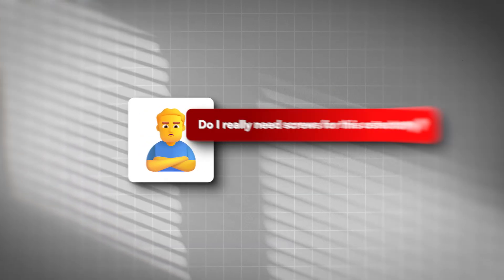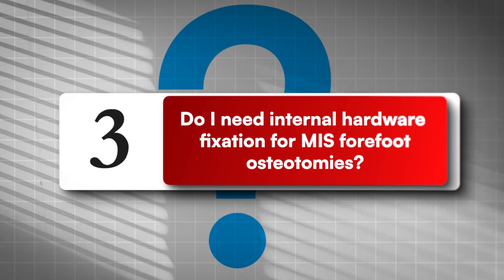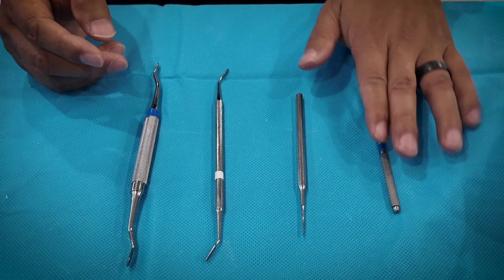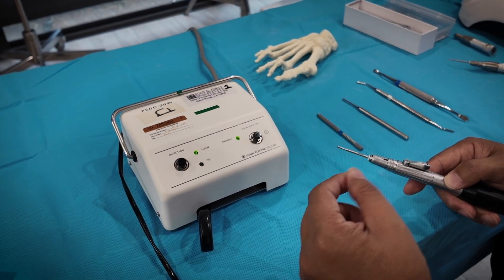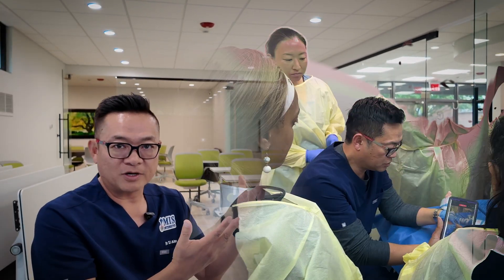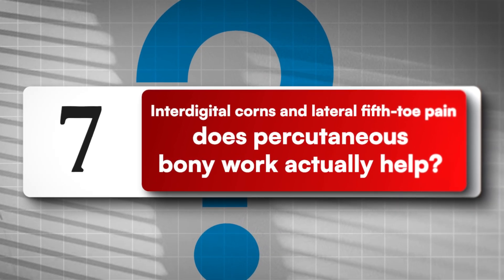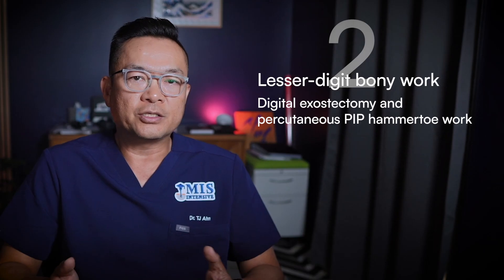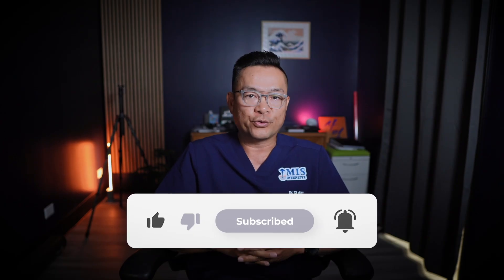MIS vs Open Surgery: Which Really Delivers Better Outcomes ?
MIFAS Elite - Your private membership community for minimally invasive foot and ankle surgeons

GET THESE RESOURCES FOR YOU!
⚡ NEW MASTERCLASS: 3 Secrets to Skyrocket Your Private Practice Revenue With
ULTRA High-In-Demand Foot Surgeries.

⚡ Do you want to find out if our MIS Intensive Program is a right fit for you?  Schedule a FREE 45-min Strategy Session with my Team TJ Ahn!
Want to learn some powerful business and marketing strategies they don't teach at med school?

All Reference Links -

MIS vs Open Surgery — Which is Better for Foot & Ankle Procedures?
In this video, Dr.TJ Ahn , with over 1,500 minimally invasive surgery (MIS) cases performed, breaks down the latest 2024 evidence comparing Minimally Invasive Surgery vs Open Surgery for foot and ankle conditions.

We cover :

Fluoroscopy safety & usage in MIS

Fixation vs no fixation for osteotomies

When MIS outperforms open surgery

MIS starter gear for surgeons

Office-based surgical safety & infection rates

The three best MIS procedures to start with right now

The two traps every surgeon should avoid in their MIS journey

You’ll learn insights backed by peer-reviewed studies, including the 2024 AOFAS position statement, recent meta-analyses, and systemic reviews — so you know exactly when to choose MIS, when open is better, and how to master both.

Whether you are a foot & ankle surgeon, orthopedic surgeon, podiatrist, clinic owner, or private practice doctor, this is your complete evidence-based guide to MIS vs open surgery.

👣 Want to learn MIS the right way?
Join our small-group cadaver labs: 1 cadaver per surgeon, hands-on skill development, and mentorship to get you confident in MIS procedures.